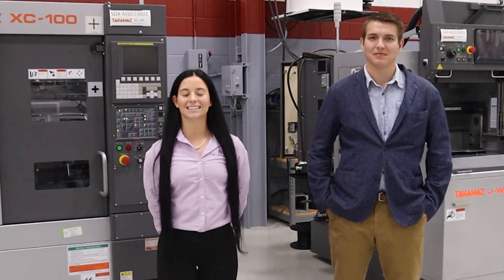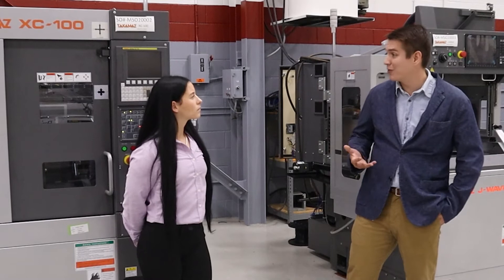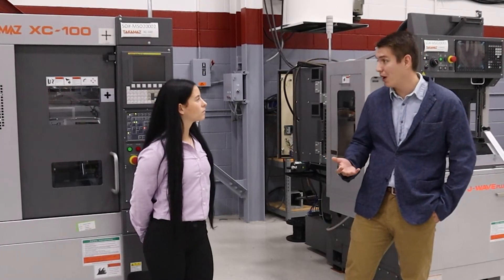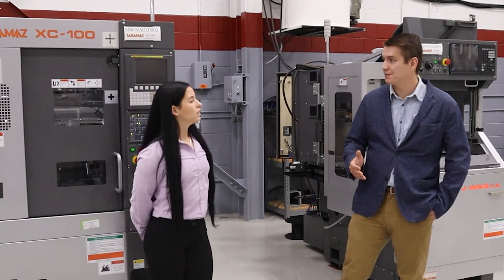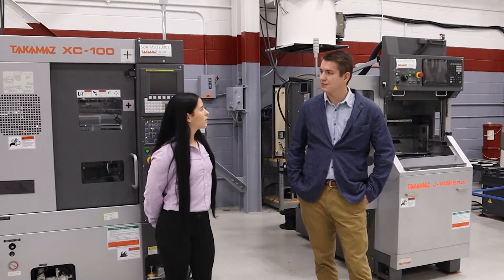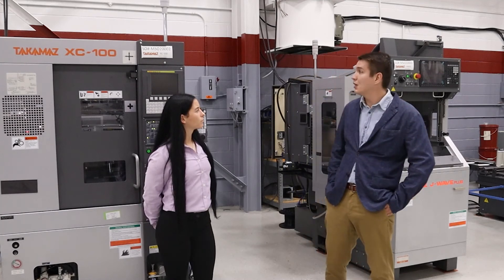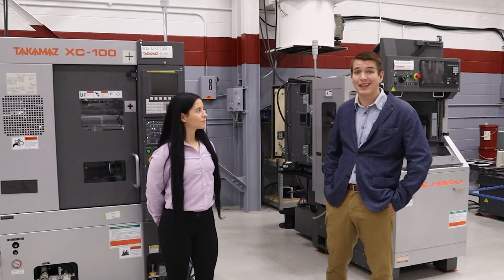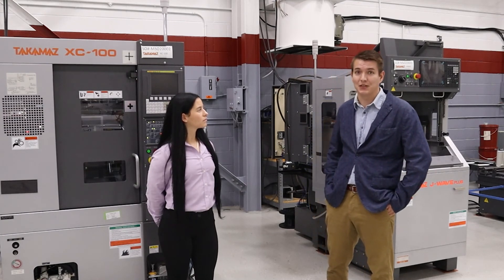Introducing you to Takamaz -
Takamaz in a great machine tool for customers looking to get into production machining with easy and integrated automation or simplified (five tool) machining processes.
Companies also looking for connected machining processes can benefit from Takamaz machining equipment.

If you would like more information about Takamaz or any of Motch & Eichele's machine tools, automation, or metrology equipment, visit us